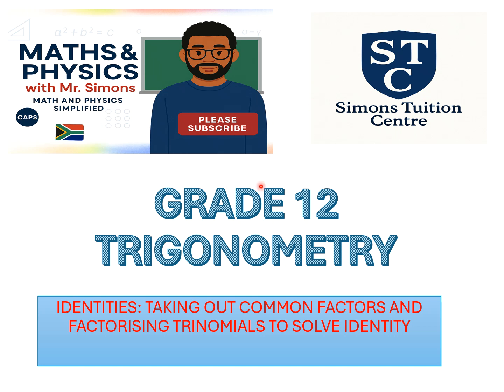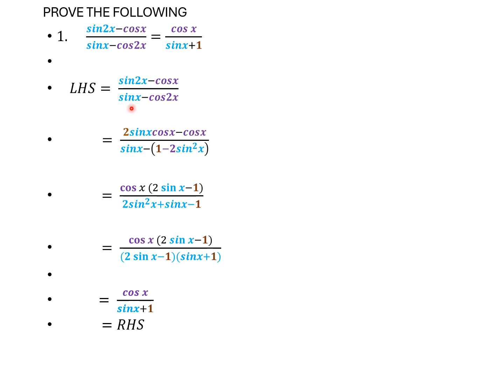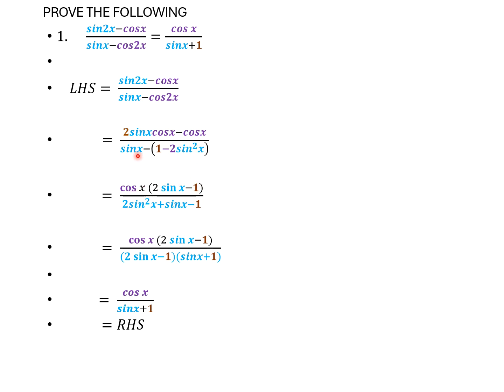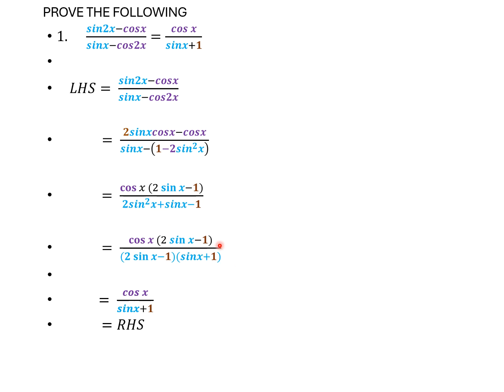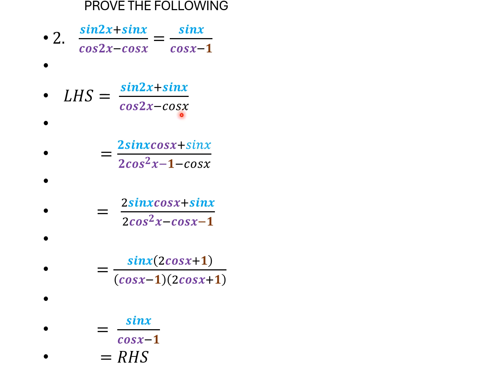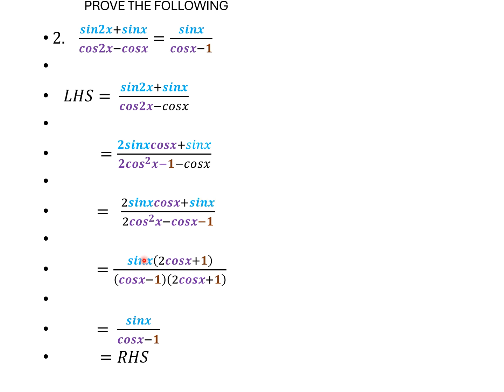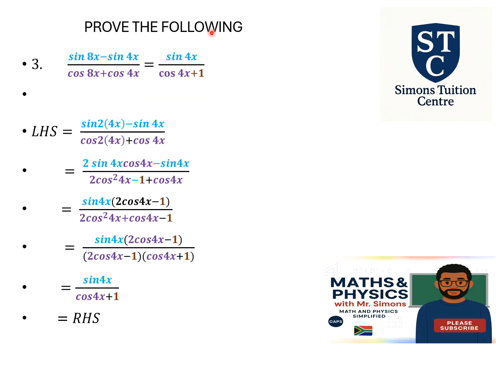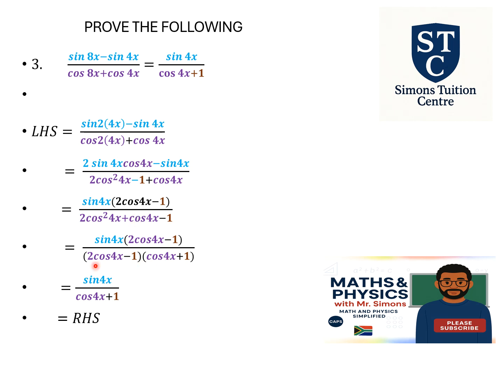4 12 7 Trigonometry Identities taking out common factor and factorising trinomials to solve identity